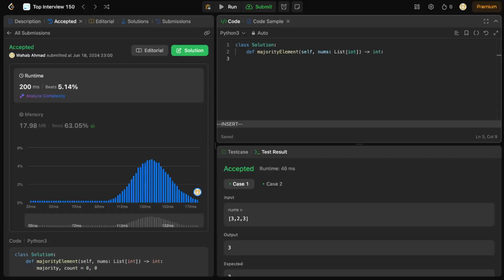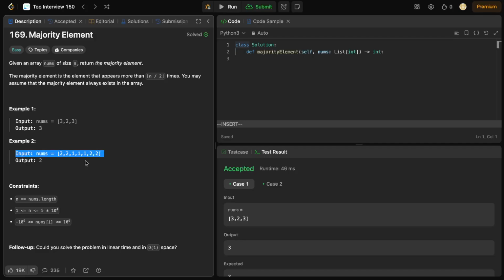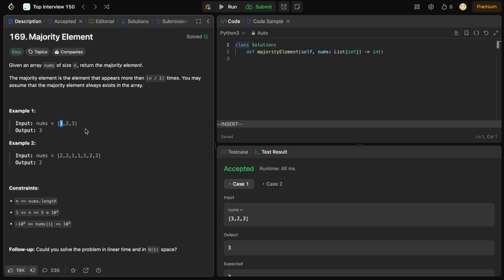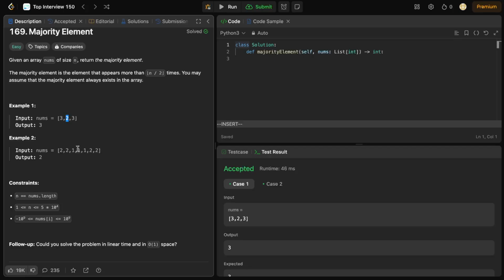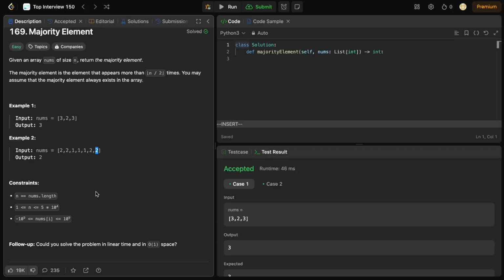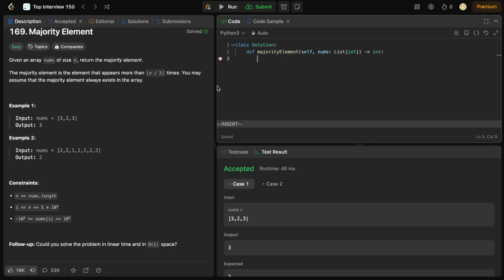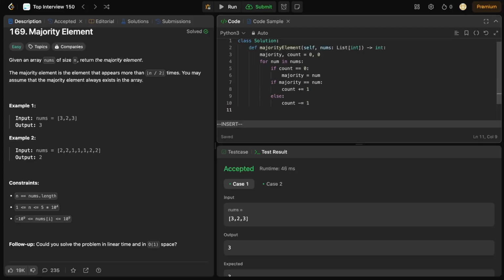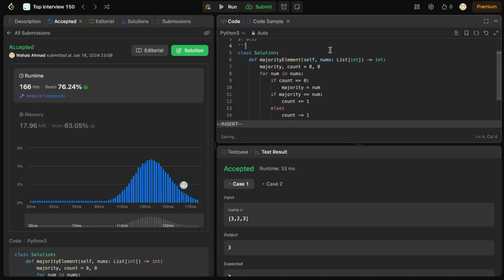Leetcode 169. Majority Element